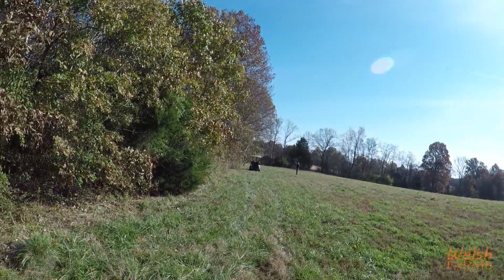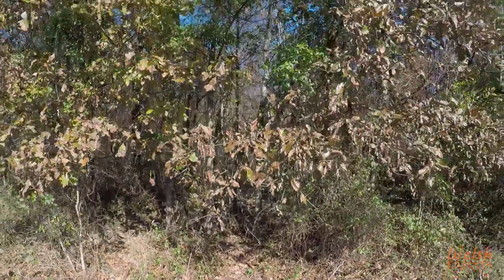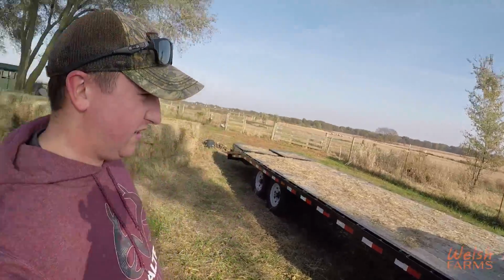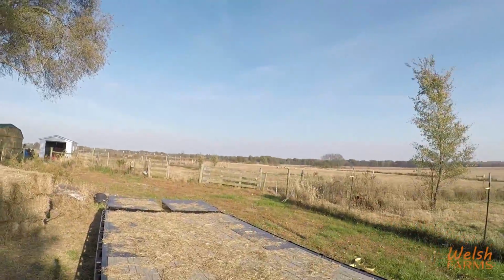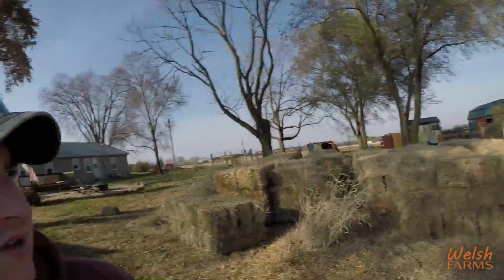Delivering Hay to a New Customer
I am delivering hay to a new customer who has sheep. But first, I have to move some equipment around, load the hay and strap it down.  I also take some time to check my trail camera and look over the field after overseeding it a couple months ago with timothy and clover.